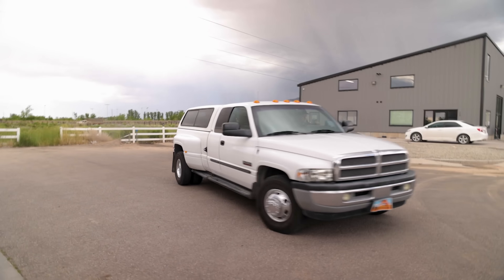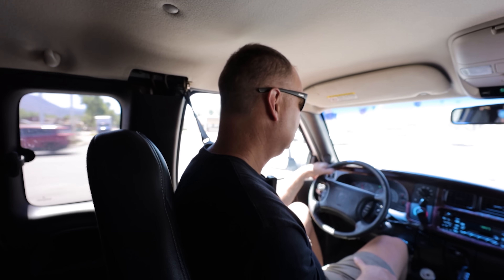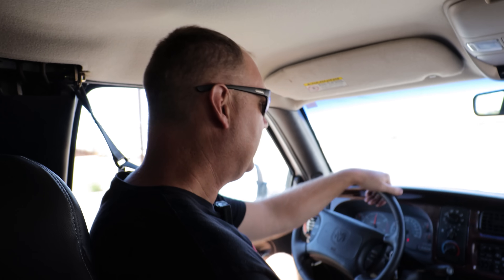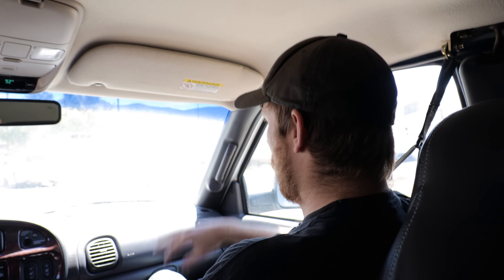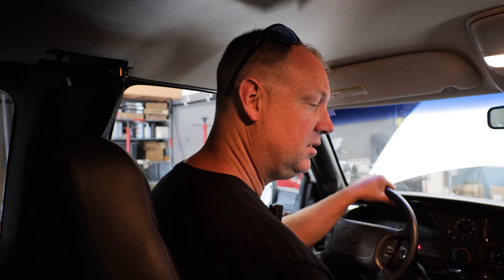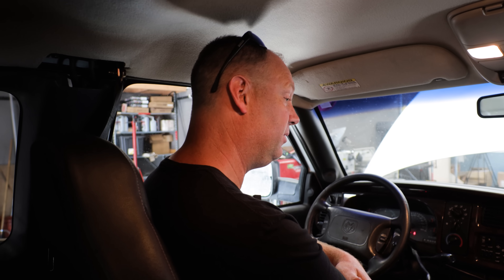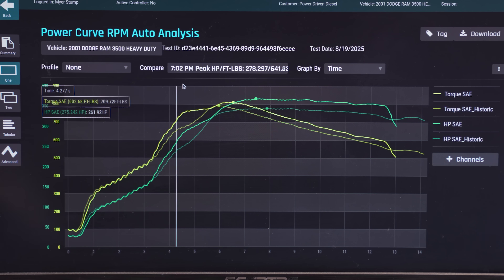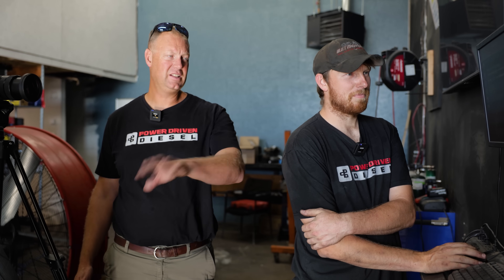Stock vs Custom Tune on VP44 Cummins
If you have ever questioned whether custom tuning is worth the time and money compared to the stock tunes that come loaded in your truck, this video is going to answer it with real testing and real results. We took our VP44-powered 24-valve Cummins, nicknamed Willard, and put it through a full round of street driving and dyno testing to show you exactly what happens when you move from stock Quadzilla box tunes to custom written tunes that are tailored to your truck’s setup. No hype, no guessing, just straight results from the street and the rollers.

This truck has already seen a few upgrades in its build. We’ve added fueling improvements through the Quad module, we’ve swapped out the turbo for our Aggressor 60/64, and we have a solid transmission under it to hold the power. In our last video, we asked you guys whether we should throw injectors in first or test custom tuning first, and the overwhelming answer was tuning. So that’s what we did here. The goal was to see if tuning alone could improve throttle response, spool up, drivability, and ultimately power, even with stock injectors still in place.

On the street, the differences were noticeable right away. With the box tunes, drivability wasn’t bad, but there was a delay in throttle response and the boost-limited fueling created lag you could feel every time you tried to get moving. When we switched over to the custom files, the truck picked up pep. It felt sharper off the line, throttle response improved, and it carried itself better through the gears. It wasn’t a night-and-day transformation, but when you drive these trucks every day you notice the difference between “good enough” and “dialed in.” That’s what custom tuning gives you.

Then we put it to the real test on the dyno. With the Quadzilla box tune, Willard made 351 horsepower and 810 lb-ft of torque. Respectable numbers for the setup, but when we loaded in Griff’s custom street tune, the truck laid down 375 horsepower and 827 lb-ft of torque. That’s a solid 24 horsepower and 17 lb-ft gain just from the tuning change. The dyno graph told the same story we felt on the street, quicker spool up, stronger torque curve, and cleaner fueling all the way through. The truck responded sooner, carried power better, and stayed smooth without haze or smoke.

This proves a simple but important point: stock or box tuning can only take you so far. Those files are written to be “one size fits all” with stock parts, but once you start changing turbos, adding injectors, or chasing real performance, they no longer match what your truck needs. Custom tuning fills that gap. It lets you get the most out of your setup while keeping it clean, reliable, and fun to drive. Whether you’re towing heavy loads, daily driving, or just wanting more out of your Cummins, a proper tune makes a world of difference.

Our goal with this truck is 500 horsepower, and with injectors going in next, we’re getting close. But this video proves that even with stock injectors, the right tune can wake up a build. If you’re running a VP44 truck or any diesel that’s been upgraded past stock, custom tuning is not just worth it, it’s a must.

Injectors are up next, and that’s when the real fun begins.